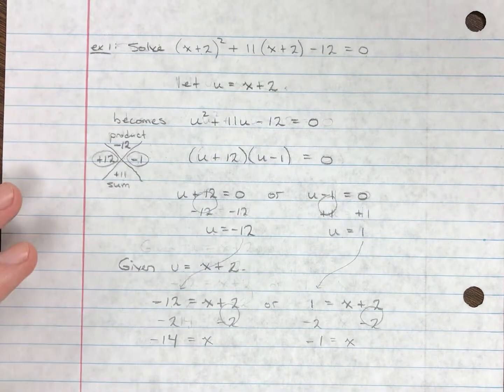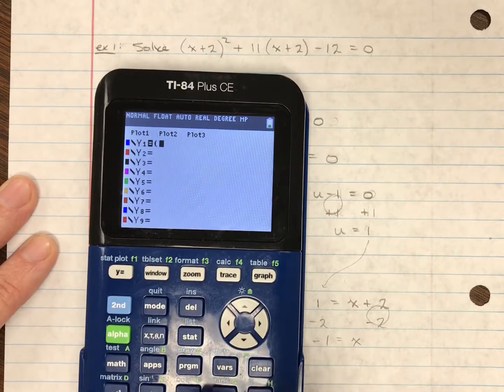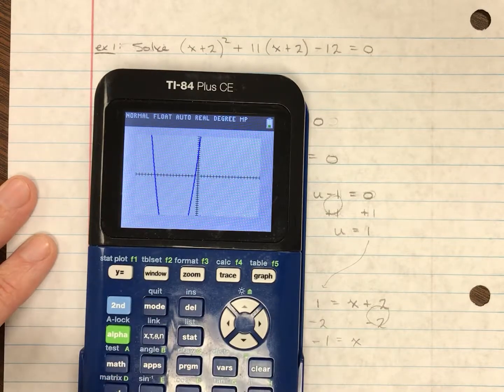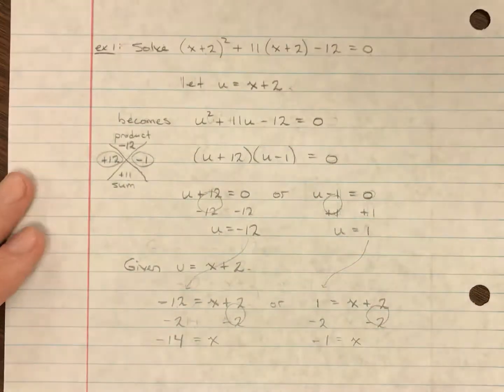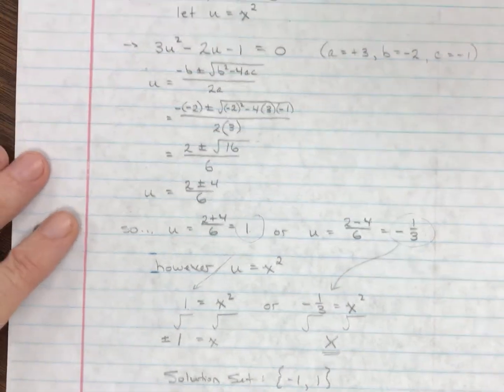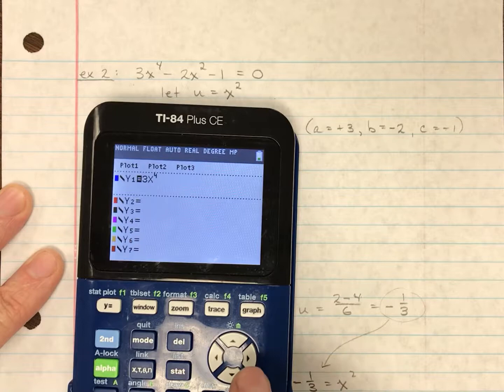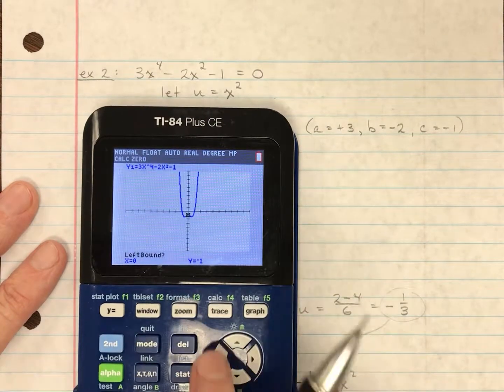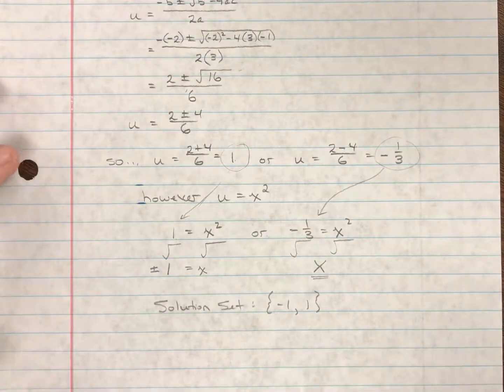Quadratic-in-Form Equations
Objective: Solve equations that are quadratic-in-form

Vocabulary: Quadratic Equation, Quadratic-in-Form Equation